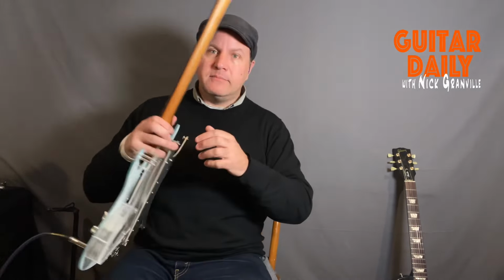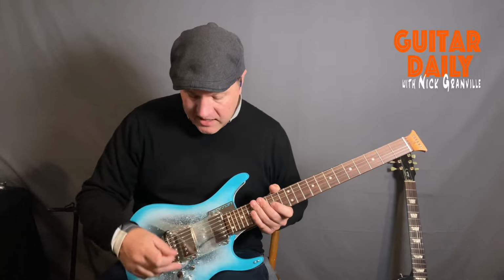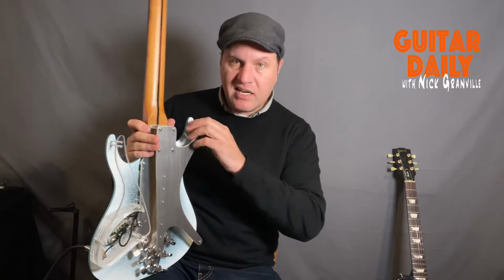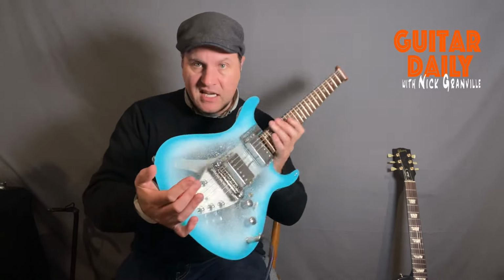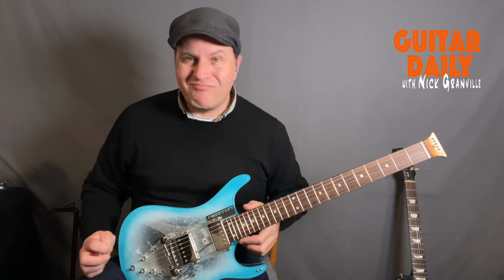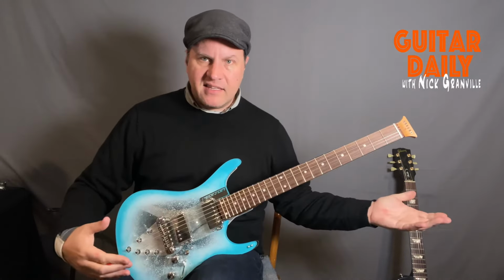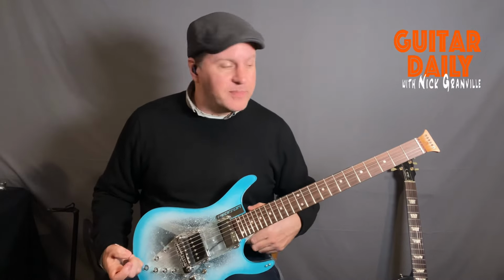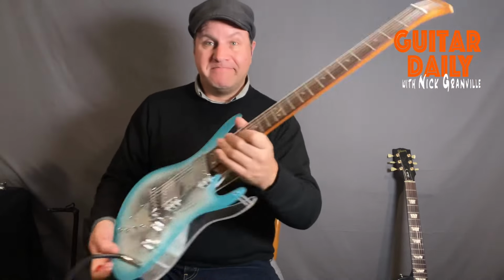First Look - Pearson Hyper S - Headless Guitar from the Future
In this video I give a quick look at some tones from the Pearson Instruments Hyper S guitar. It’s nice to see something different and made right here in New Zealand (in Rotorua).  Thanks to Dom for the guitar in my favourite colour, blue! Full demo coming soon as I get to know the instrument.

Nick Granville proudly uses and endorses Fractal Audio FM3 & FM9.

Cheers

Nick